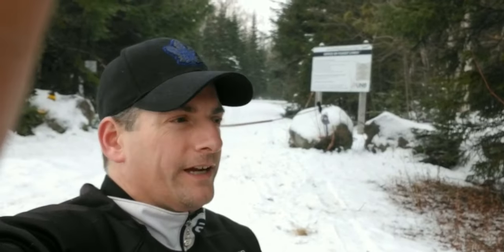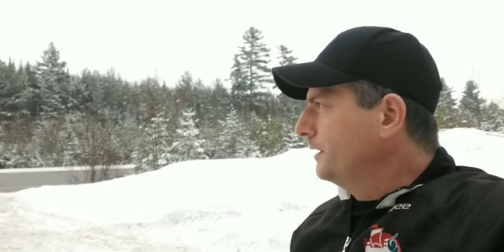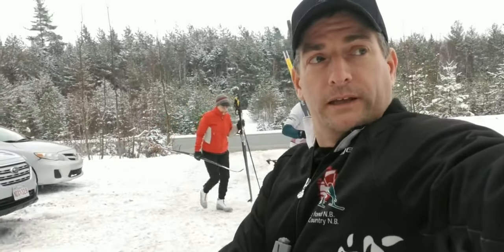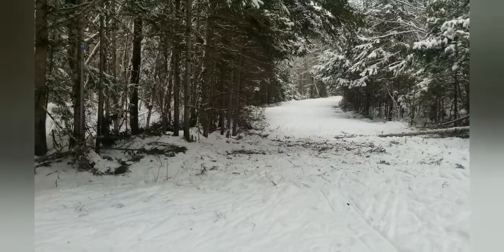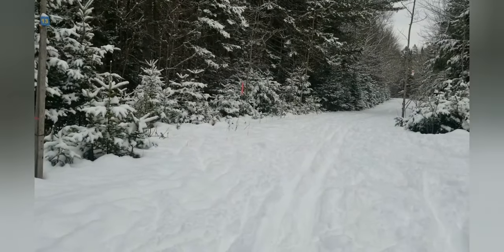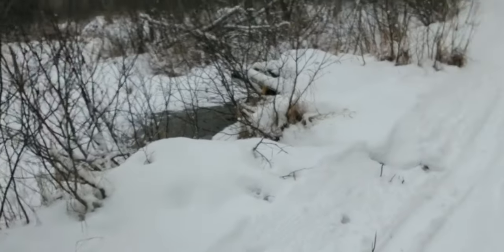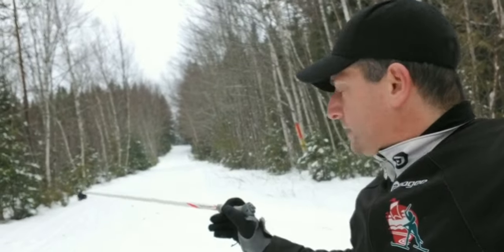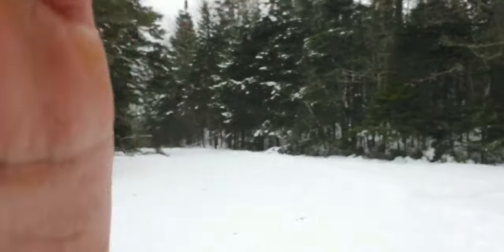How Can We Make Trail Access Safe for Everyone? Accessible Ski Trails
How Can We Make Trail Access Safe for Everyone?

In this video I take you on a tour showing trail access into the University of New Brunswick Woodlot. As you will see it is very challenging not just for a person with mobility issues, such as myself but for anyone. I've had this idea in the back of my head for the past 2 years to shoot a video showing the lack of accessibility for people with mobility challenges only. As I was skiing shooting video I really took notice of how dangerous it is for anyone to access the UNB Wood lot cross Country ski trails.  There really isn't any entrance that is fully accessible or safe.  Skiing that day there were children, seniors who would have to highways, cross lanes of traffic to enter the trail system.
I hope we can work together to solve this to make a safe, accessible central entrance so all can safely enjoy the cross country ski trails the UNB Woodlot has to offer.

It's all about helping people and bringing awareness.  Thank you!

WOSTAWEA CROSS COUNTRY SKI CLUB -  IS NEW BRUNSWICK’S LARGEST CROSS-COUNTRY SKI CLUB, WITH CLOSE TO 1200 MEMBERS!
A GLIMPSE AT OUR HISTORY
The Fredericton Ski Club, which began around 1965, promoted both downhill and cross-country skiing, like many clubs at that time. In the fall of 1973, the Wostawea Cross-Country Ski Club was founded with a paid advertisement calling for members in The Daily Gleaner. Toby Graham was listed as the contact person, and Ski Total, a sports store then located on King Street, was a partner. In December 1973 the club’s first newsletter appeared and included the following explanation for the club’s name: "WOSTAWEA is a Micmac word meaning ‘snowy’ or ‘snow covered,’ and an appropriate name for the Cross-country Ski Club of Fredericton."

The club’s first ten years were focused on making trails available for skiing and on the promotion and skill development of adult racers and recreational skiers. Instruction clinics, both indoors and on snow, were organized. The club was also involved in organizing the Maritime Marathon, a two-day event in which skiers covered the approximately 100 kilometers from Woodstock to Fredericton. One year this event attracted over 500 skiers. In the fall of 1982 Wostawea announced the beginning of its Jackrabbit program for children, which began in January 1983 and focused on teaching children the fundamentals of cross-country skiing and encouraging fitness in a relaxed, fun atmosphere. The Jackrabbit program continues today, shifting operations from Odell Park to Killarney Lake Park in 2013.

UNB WOODLOT

Acquired shortly after the 1785 creation of the University of New Brunswick, Canada’s oldest university, this 3,200-ha wooded area has been reduced by commercial development but retains at its core the 632-ha Creighton Conservation Forest.

From the entrance at 100 Knowledge Park Drive, walking and mountain biking trails will lead you through the woodland to ponds, wetlands, and Corbett Brook, which has a waterfall.

The woodlot provides a number of forested habitats typical of the Acadian forest region. Thus it offers a broad spectrum of terrestrial birds, especially flycatchers and warblers, including the Canada Warbler, classified endangered by COSEWIC. Aquatic species may be spotted in scattered wetlands.